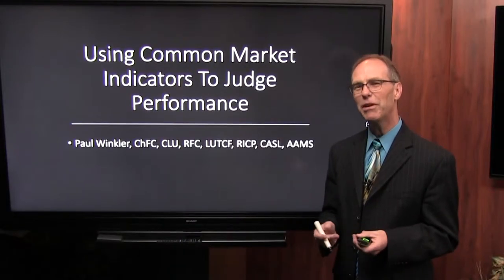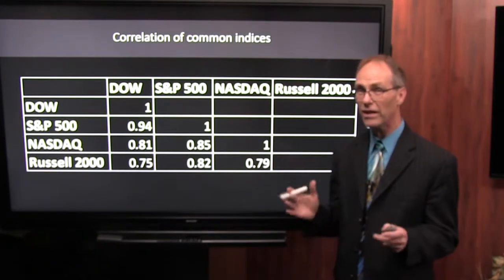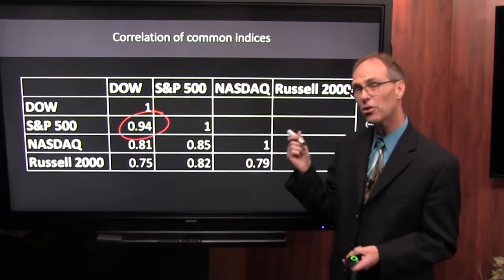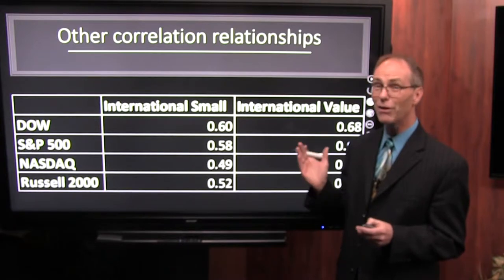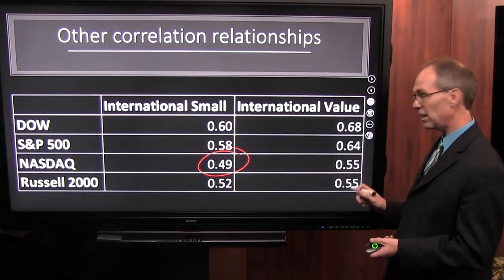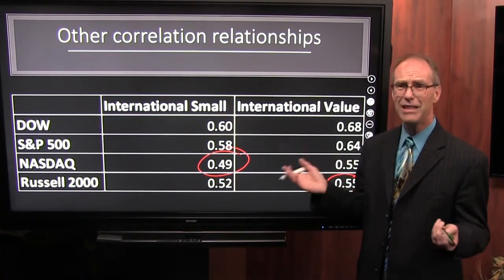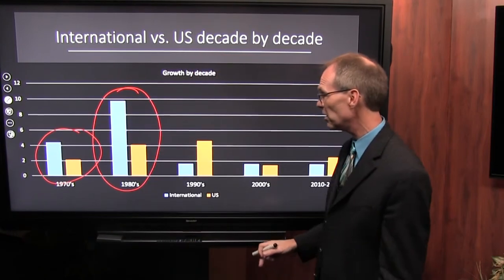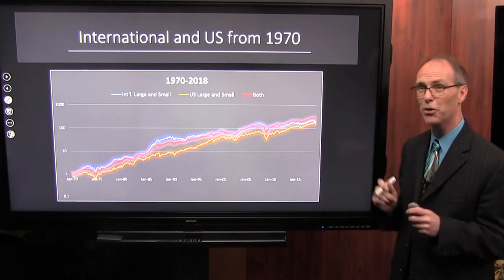Using Common Market Indicators To Judge Performance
How can using common market indicators to judge performance sometimes be misleading? How does low correlation add to diversification? Tune in!